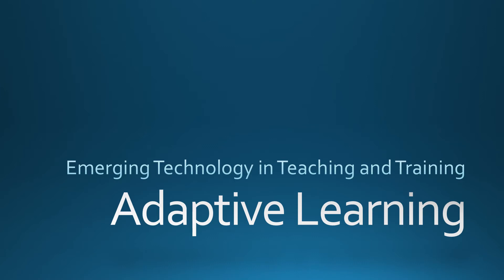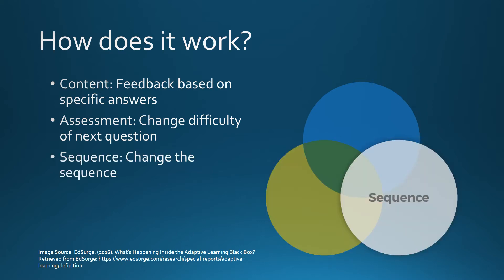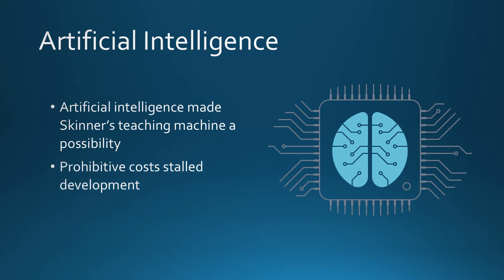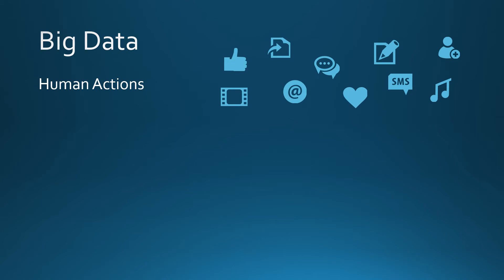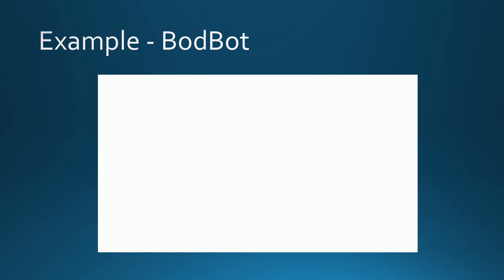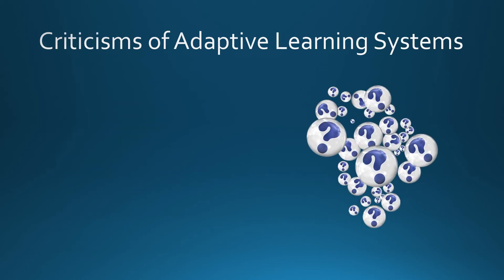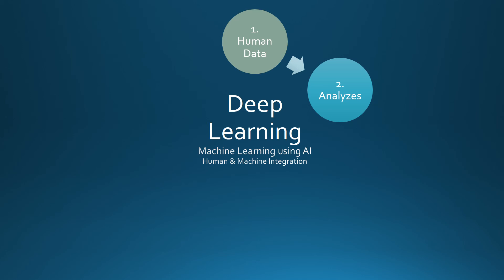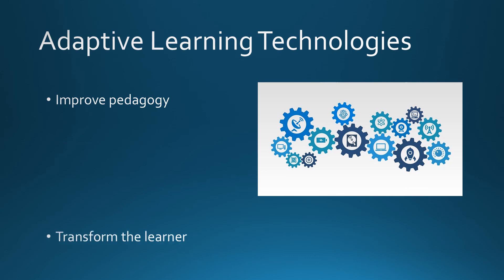Adaptive Learning: Emerging Technology in Teaching and Training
Group project for EDTC 0560: Using Technology for Teaching and Training.

Developed by:
Jennifer Belland
Jim Hounslow
Kathleen Legris
Uliana Kapty
Angela Prescott